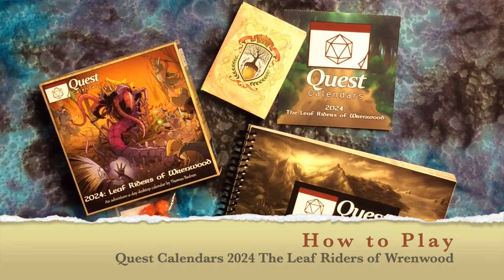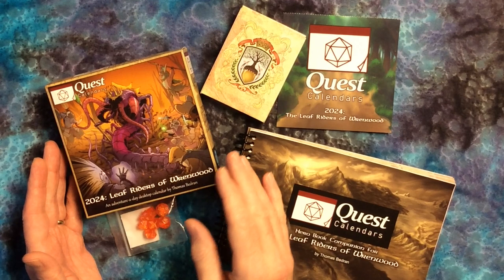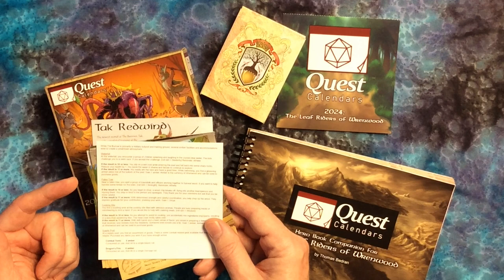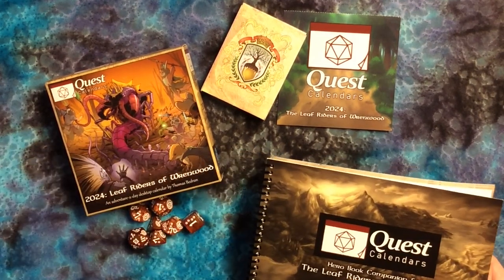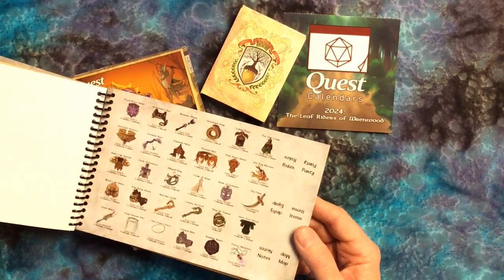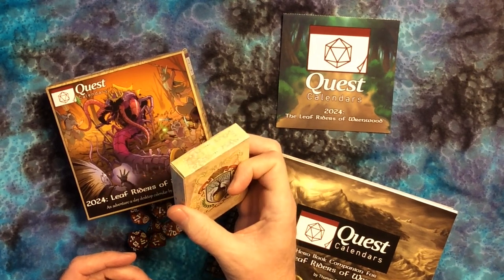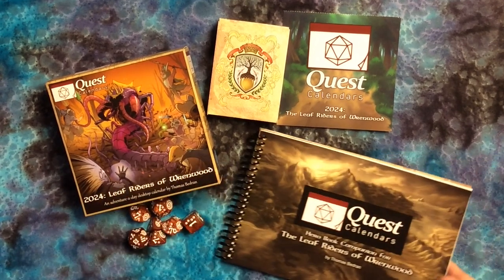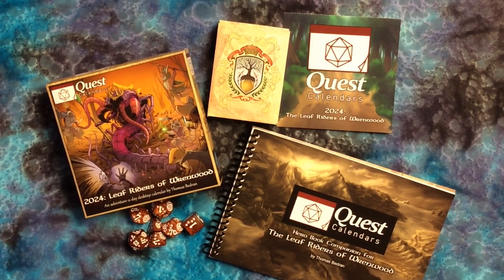Brief How to Play Quest Calendars 2024 The Leaf Riders of Wrenwood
A quick overview video about how to play Quest Calendars 2024 The Leaf Riders of Wrenwood.

Quest Calendars
The Leaf Riders of Wrenwood 2024

Title: All in a Garden Green (String Trio Version)